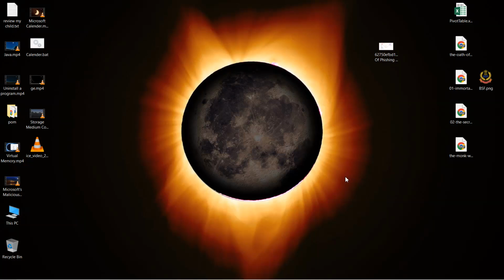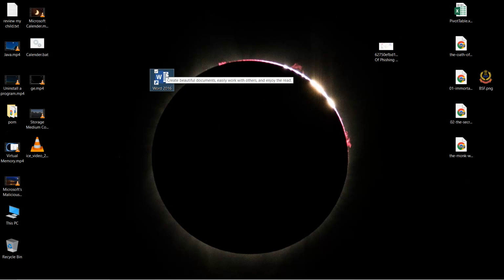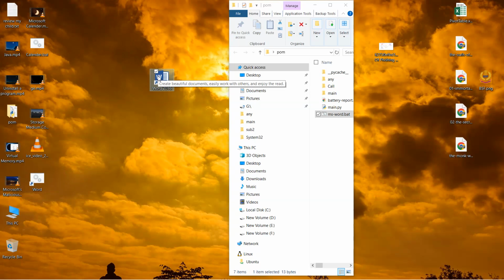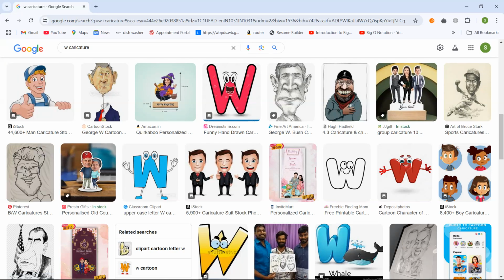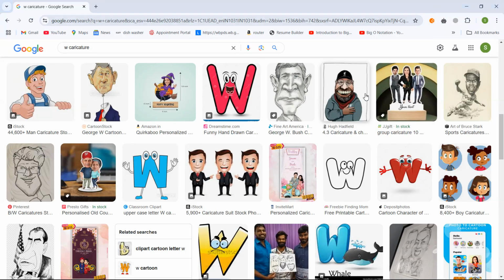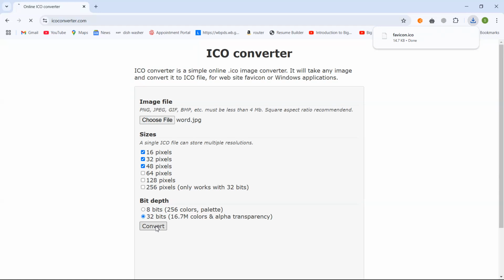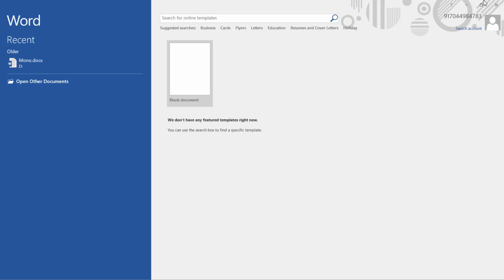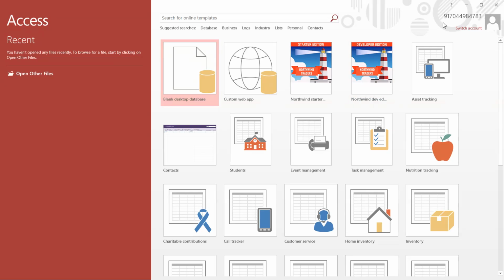Custom Office Application Icon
This video demontrates on how to use custom office application icons.